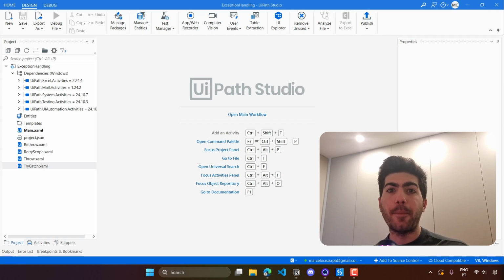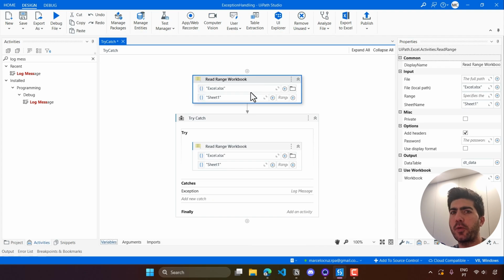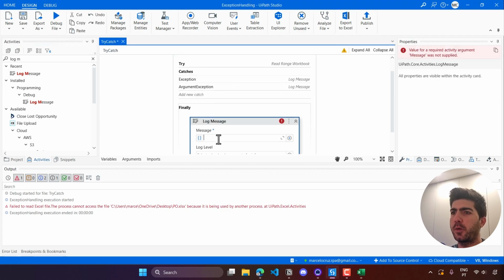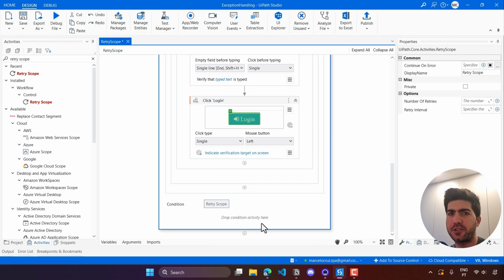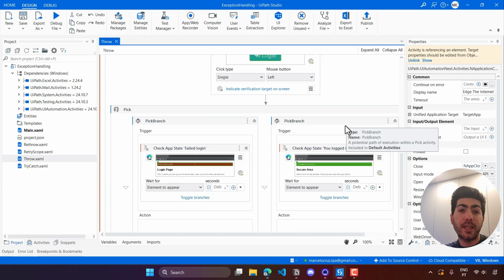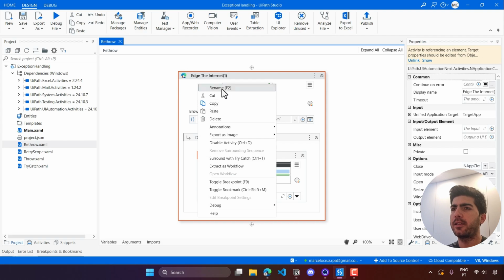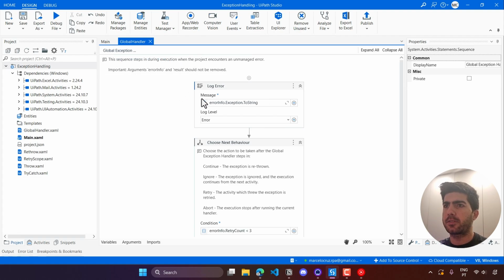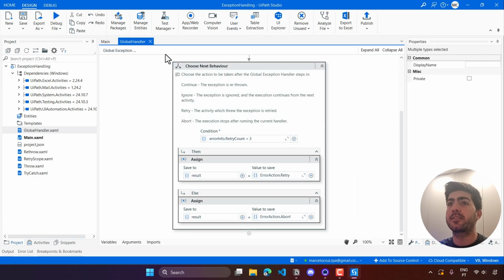UiPath Exception Handling (Try Catch, Retry Scope, Throw, Rethrow and Global Exception Handler)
This tutorial will help you to master exception handling in UiPath with 4 activities: Try Catch, Throw, Rethrow and Retry Scope. As a bonus, we will also cover the Global Exception Handler workflow.

*RESOURCES*
🗣️ Get UiPath help and network with RPA developers on my Discord community
📘 Get a free copy of my "Getting Started with UiPath" eBook
📘 Get a free copy of my "SAP Automation with UiPath" eBook

*CHAPTERS*
00:00 - Intro
00:18 - Try Catch - Use case
00:45 - Try Catch - Undestand the Try block
01:15 - Try Catch - Understand the Catches block
02:02 - Try Catch - Understand the Finally block
02:43 - Try Catch - Handle exception
03:07 - Try Catch - Logging exception details
04:11 - Try Catch - Segregate handling by exception type
08:42 - Try Catch - Finally block
10:52 - Retry Scope - Use case
11:19 - Retry Scope -
11:40 - Retry Scope - Understanding the activity
13:30 - Retry Scope - Activity properties
14:13 - Retry Scope - Retry after exception
15:27 - Retry Scope - Add condition
17:15 - Throw - Understand the activity
18:20 - Throw - Setting up activity
19:32 - Throw - Testing the activity
20:45 - Rethrow - Use case
21:55 - Rethrow - Understanding the purpose
22:07 - Rethrow - Add Try Catch
23:28 - Rethow - Add activity
24:35 - Rethrow - Adding higher level Try Catch
25:34 - Global Exception Handler - Use case
25:53 - Global Exception Handler - Add to the project
26:20 - Global Exception Handler - Understanding it
28:10 - Global Exception Handler - Simulate case to trigger unmanaged exception
29:46 - Global Exception Handler - Simulate case with managed exception
30:57 - Conclusion *SOCIAL LINKS* *SOCIAL*